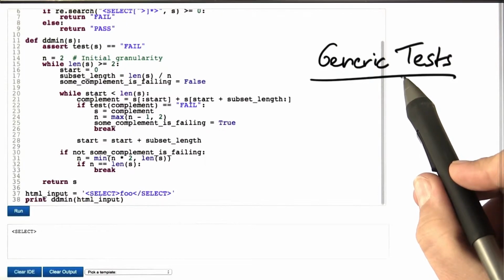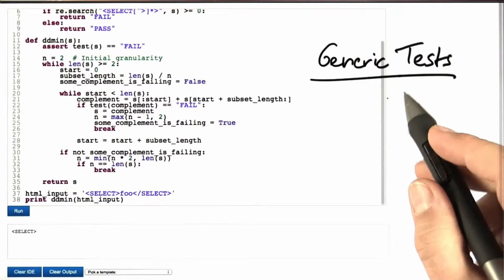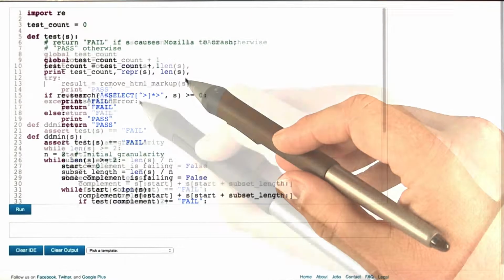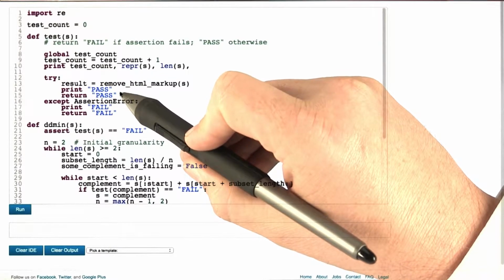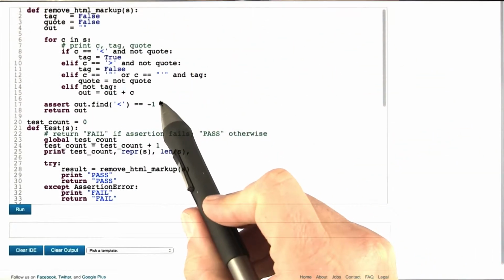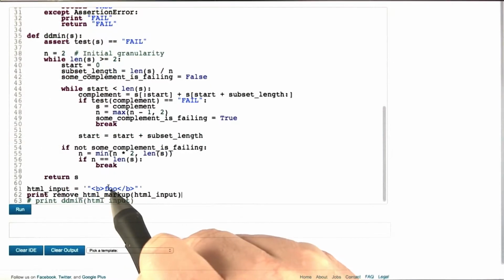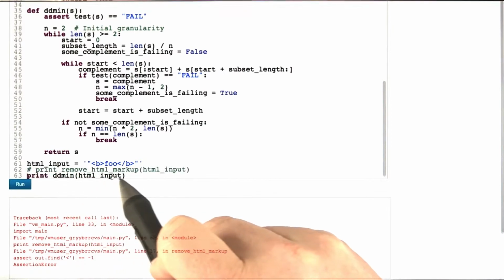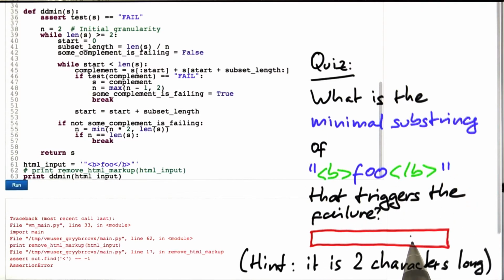Generic - Software Debugging